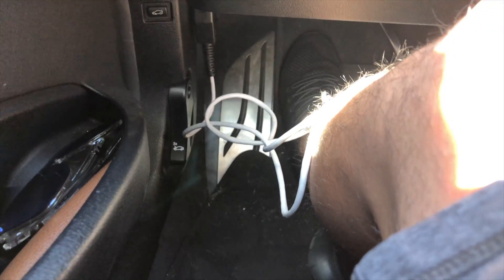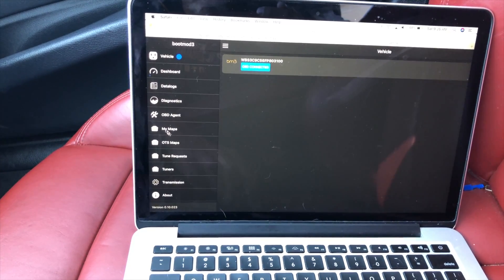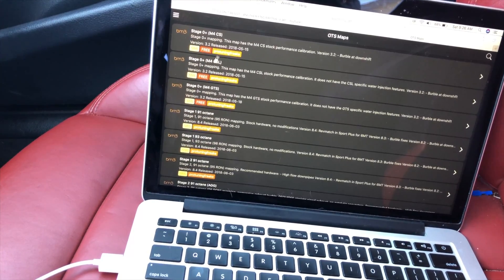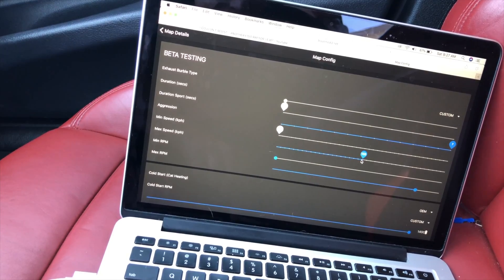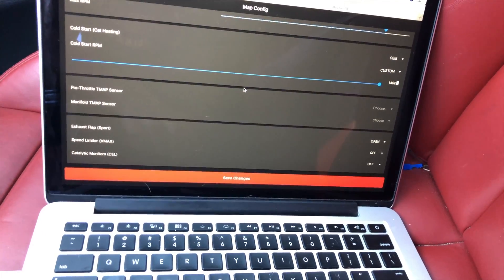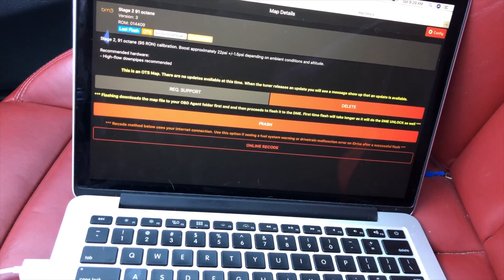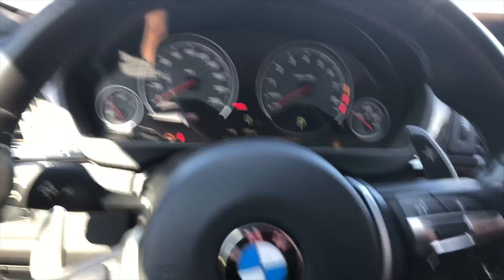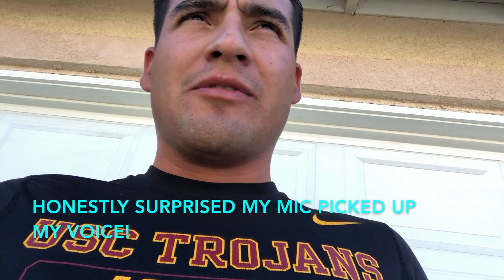How to customize your tune on Bootmod3 (BMW M3)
just going over how to set the customizable features in the Bootmod3 tuning app on an F80 M3